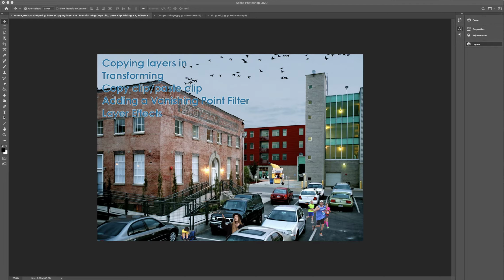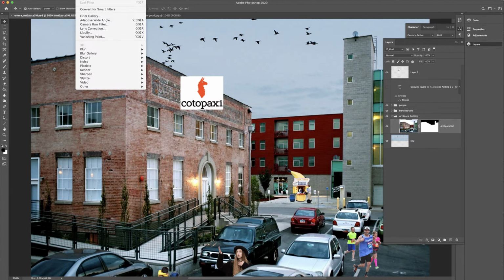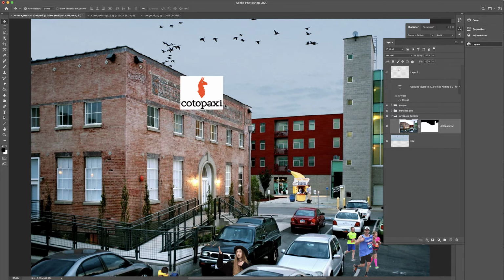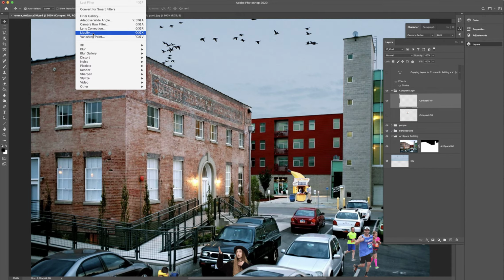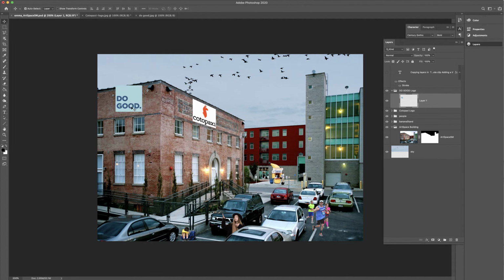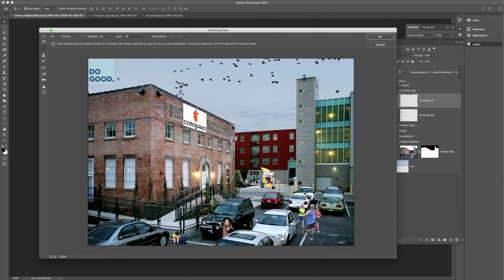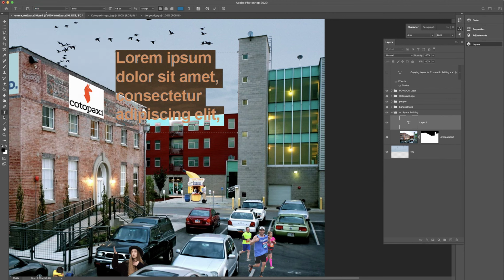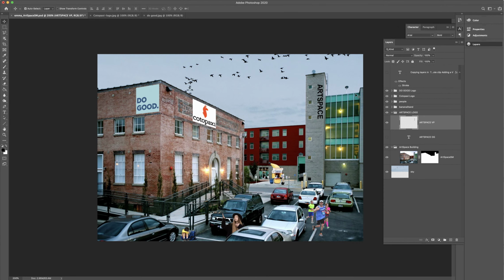MOD 4B - PART 2/3, Vanishing Points